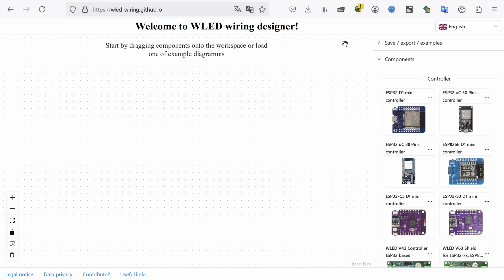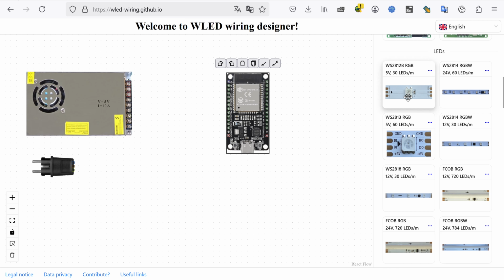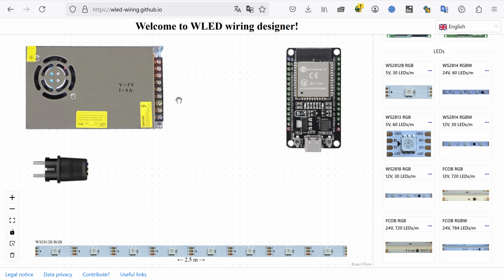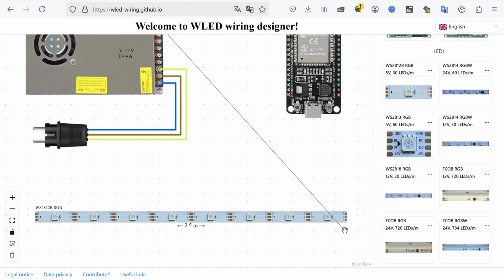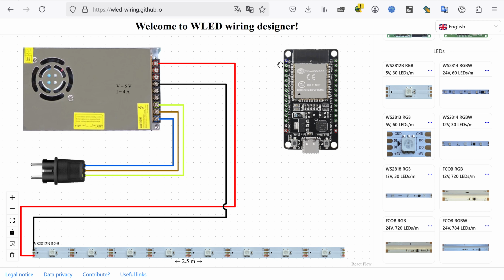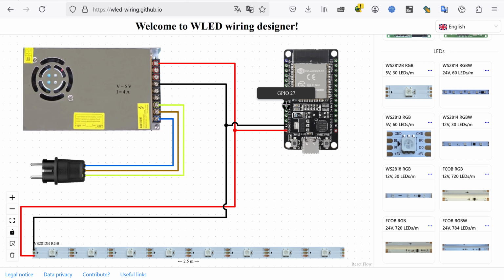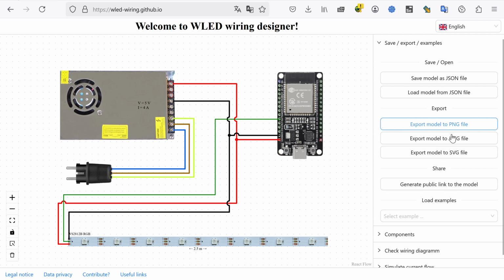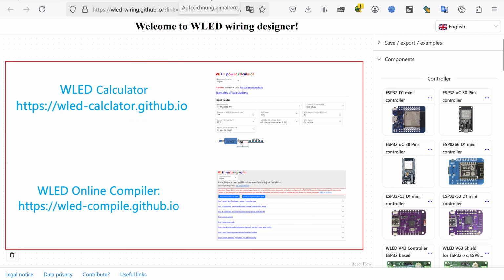WLED Wiring Diagramm Tool [EN]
With this online tool, you can quickly and conveniently create wiring diagrams specifically for WLED.